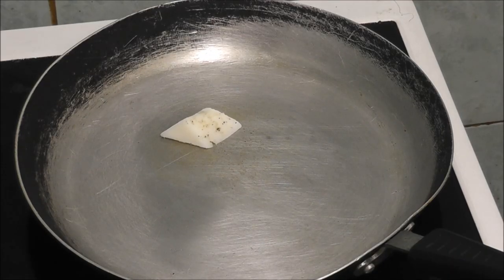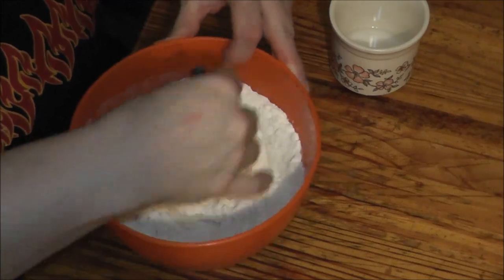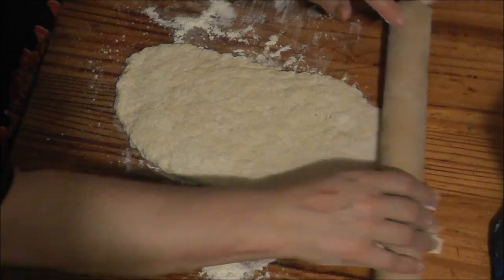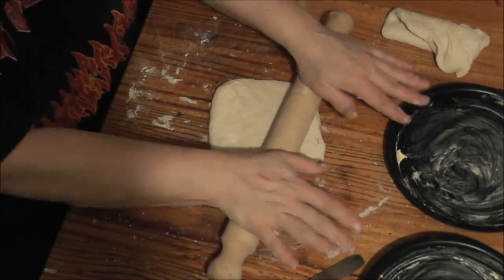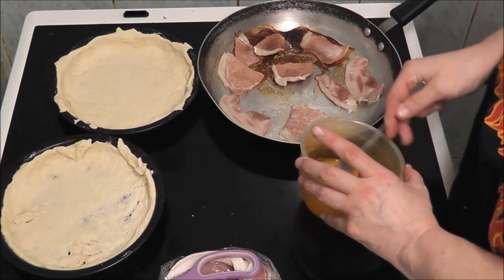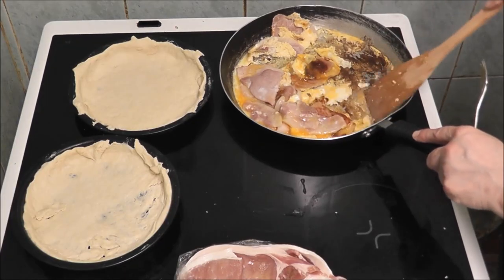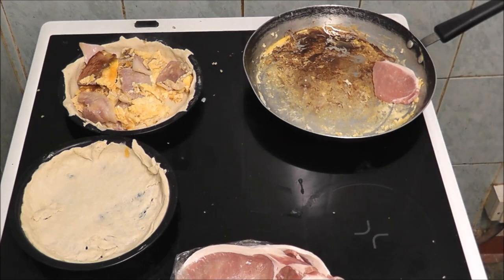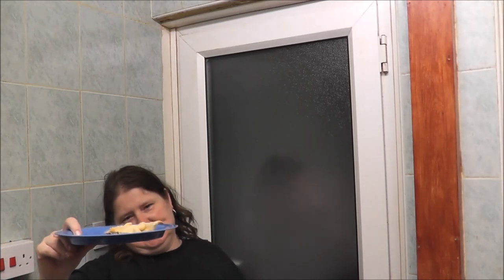Bacon & Egg Pie